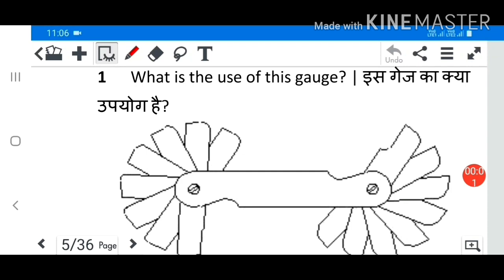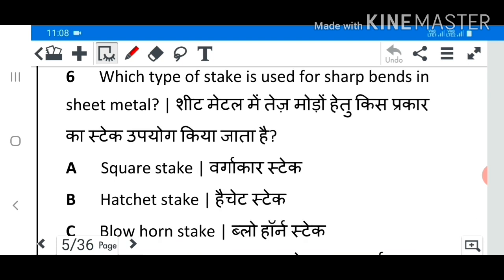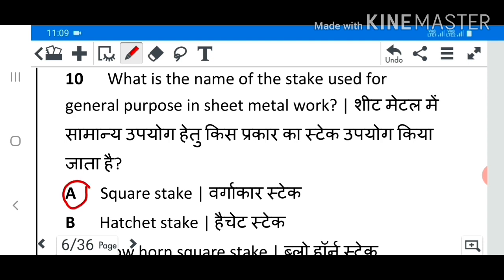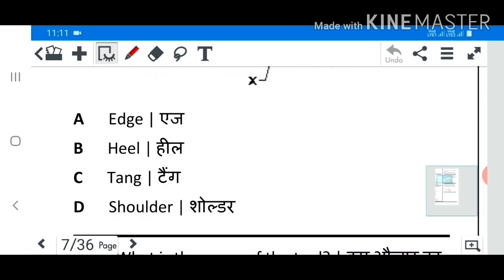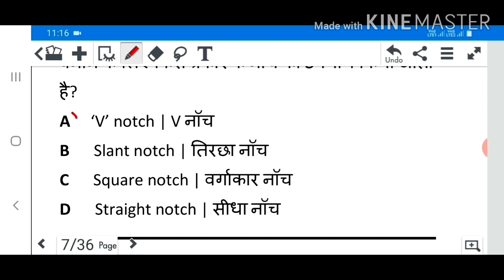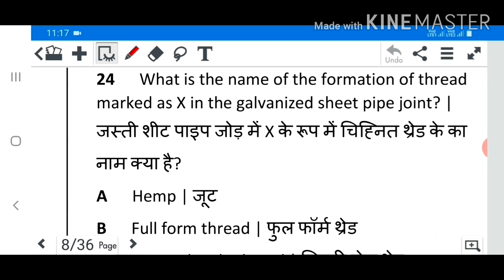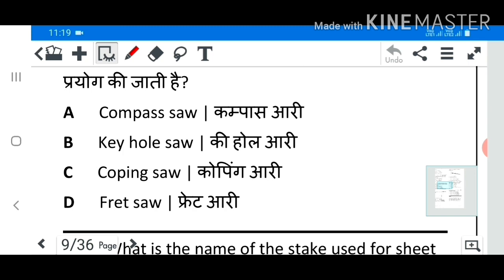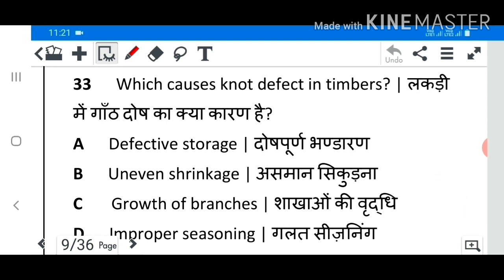ITI ELECTRICIAN 1st Year THEORY MCQ Set-2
ITI ELECTRICIAN THEORY Important MCQ  for COMING  EXAM.